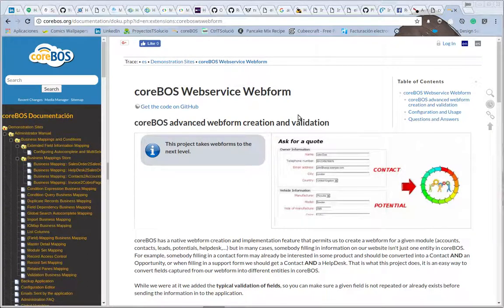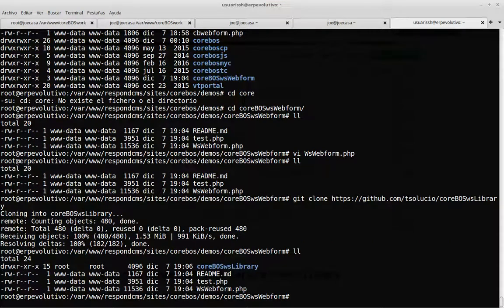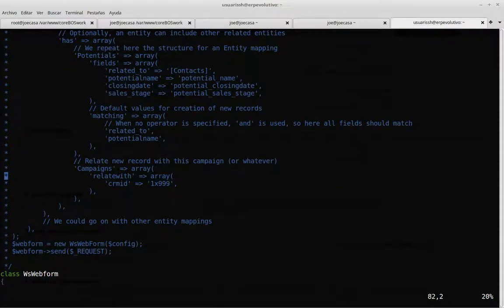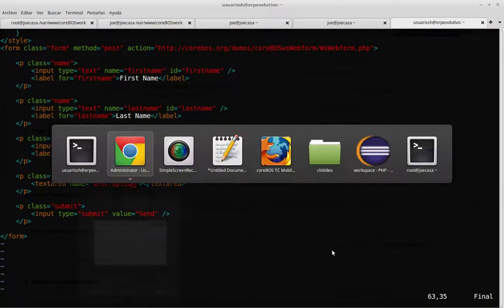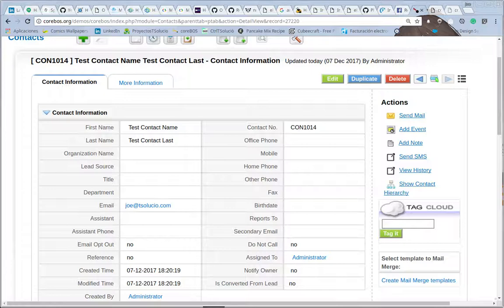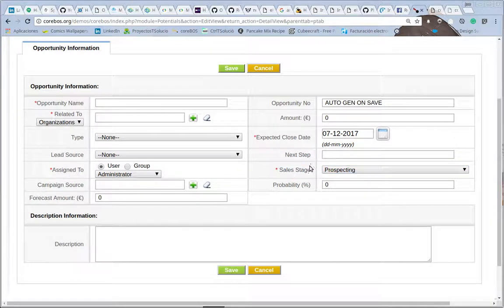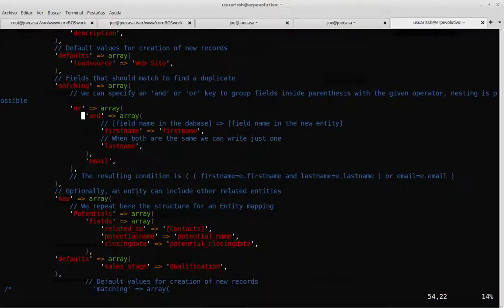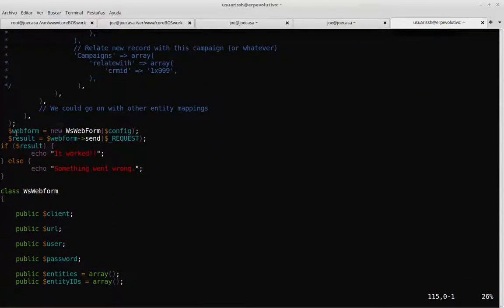coreBOS Webservice Webform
coreBOS Webservice Webform setup tutorial with explanations and examples.